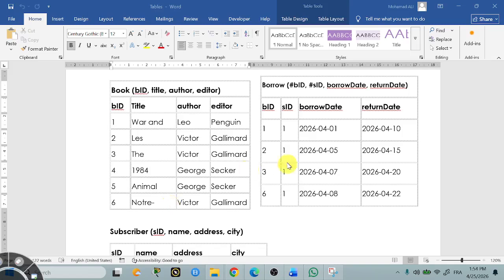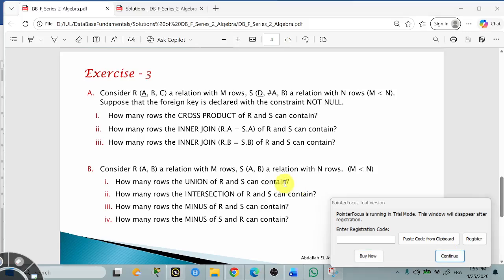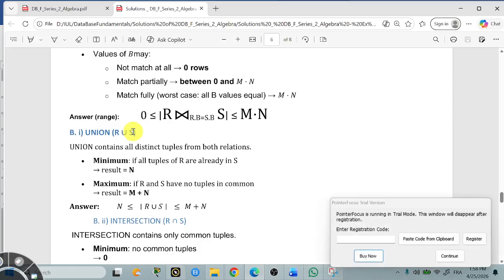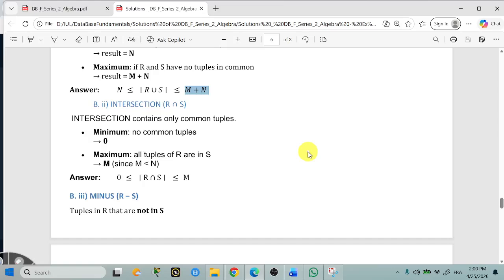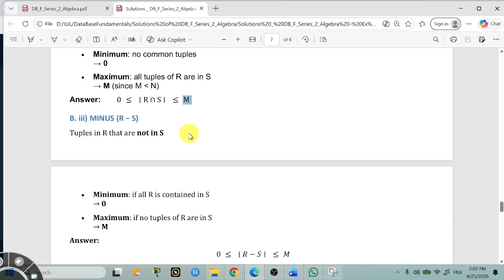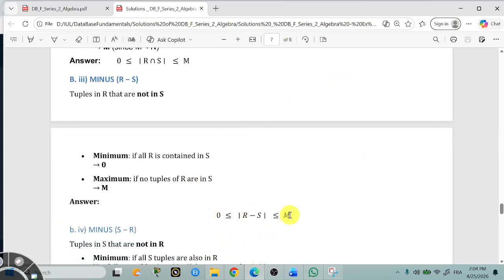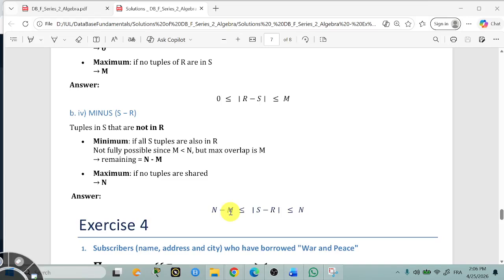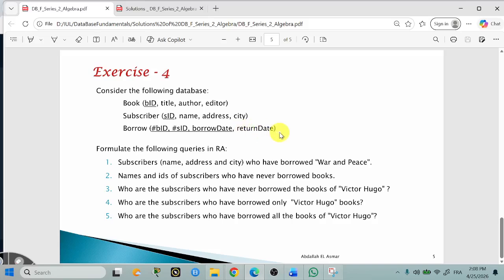RA Solutions Exercises 3 & 4 Video # 2